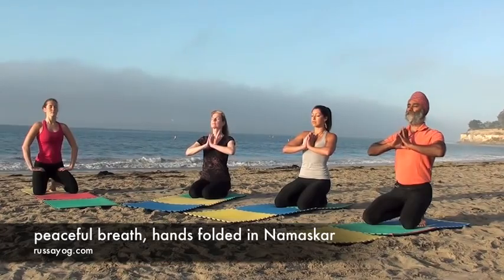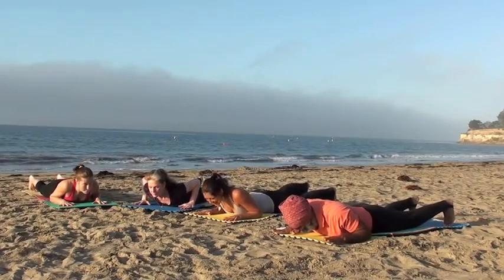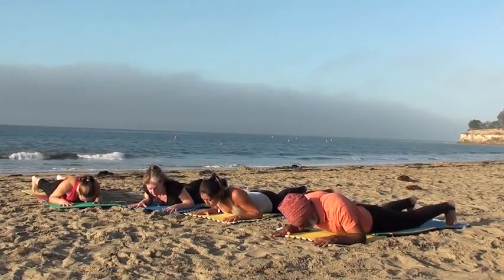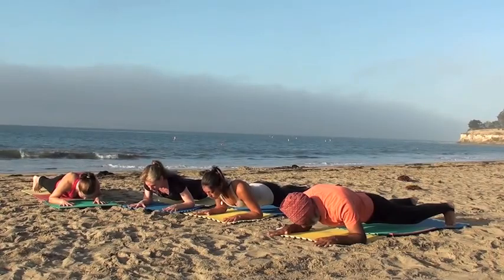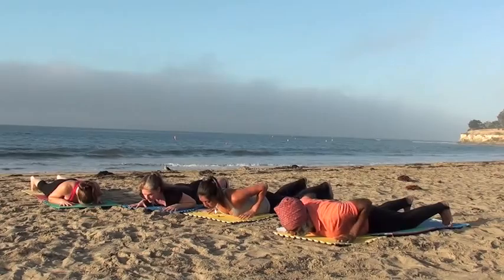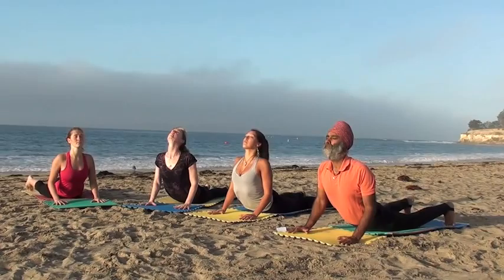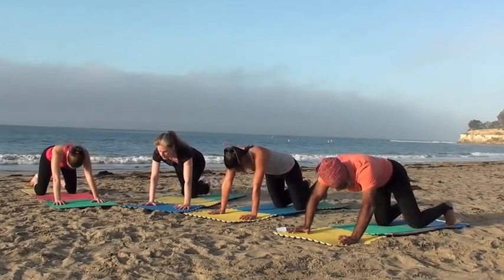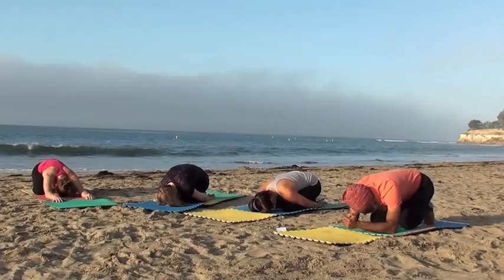Forearm Push-Ups: RussaYog® strength push-ups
These push-ups not only strengthen the shoulders, but also engages the core, and the pecs as you press the forearms into the mat and raise the hips slightly.